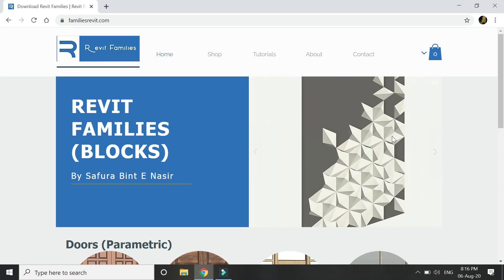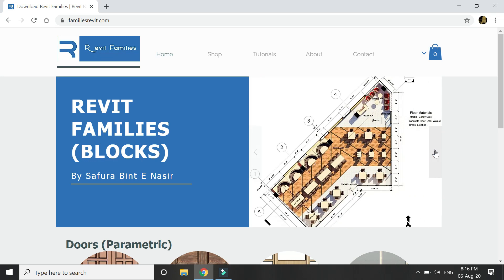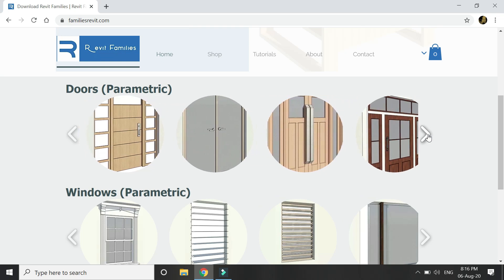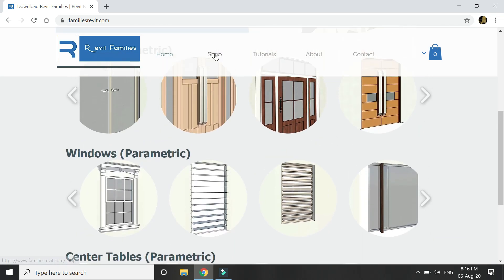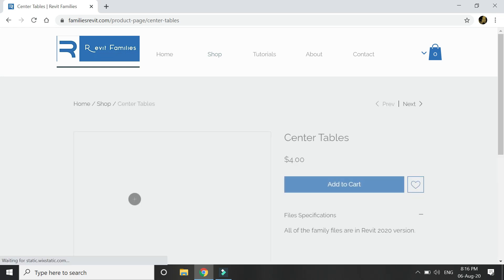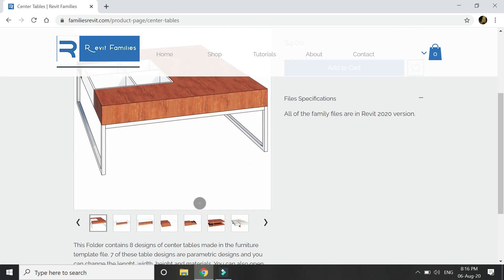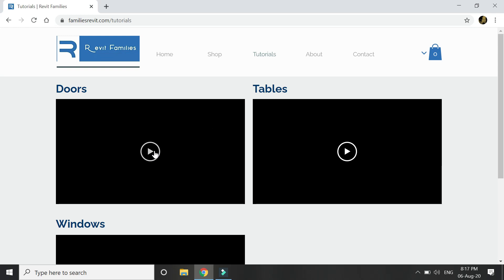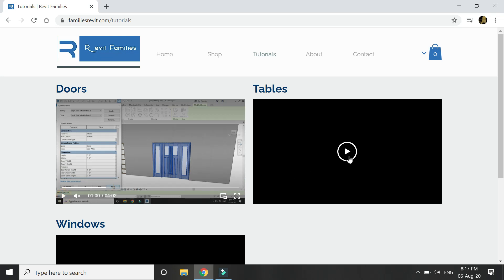Website for the Revit Families!!!!!!